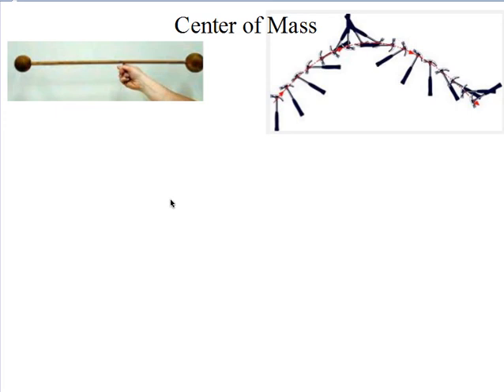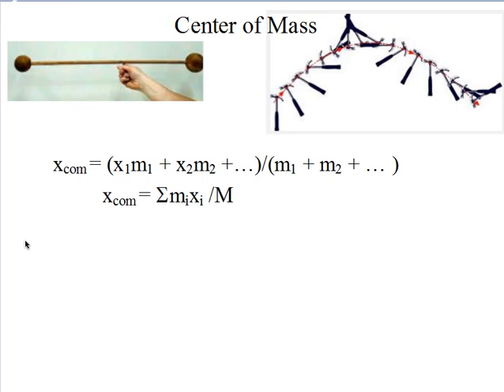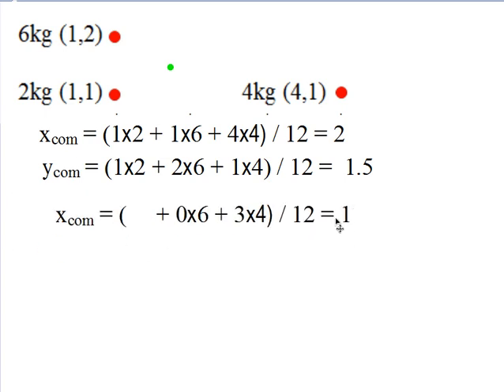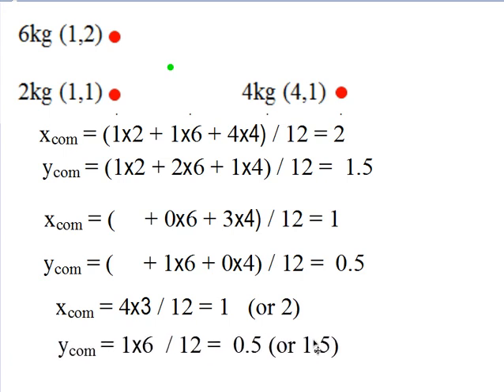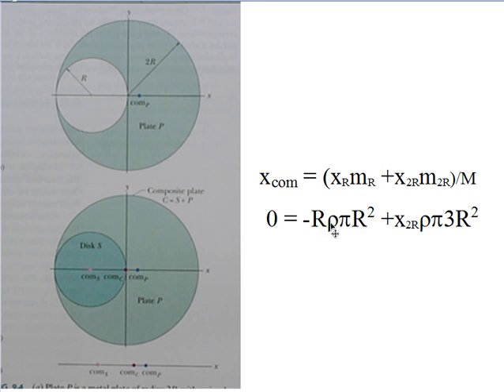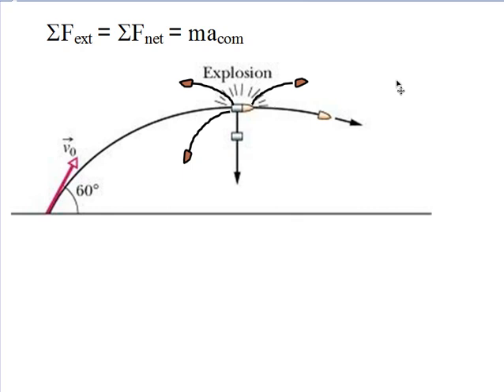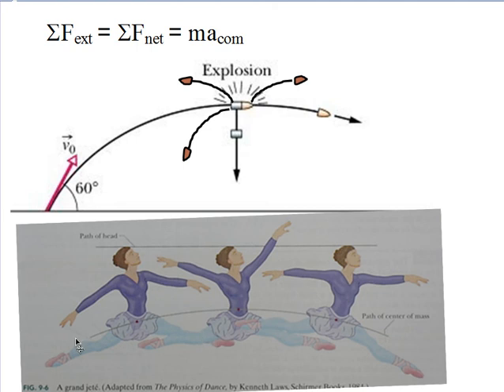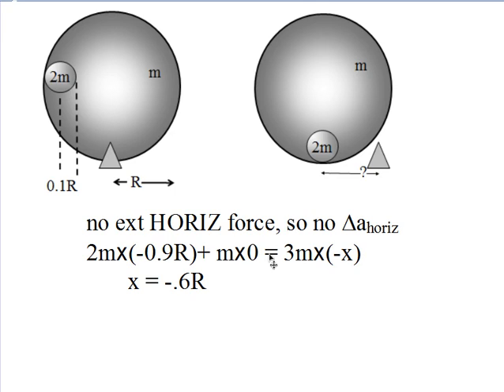day20 AP com